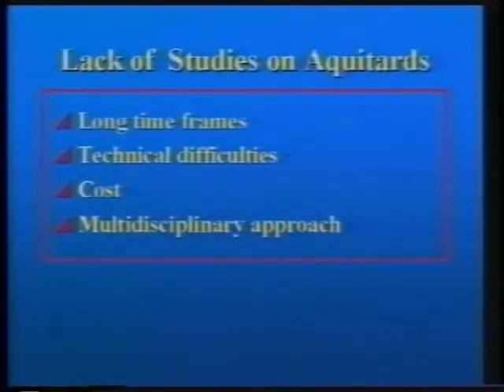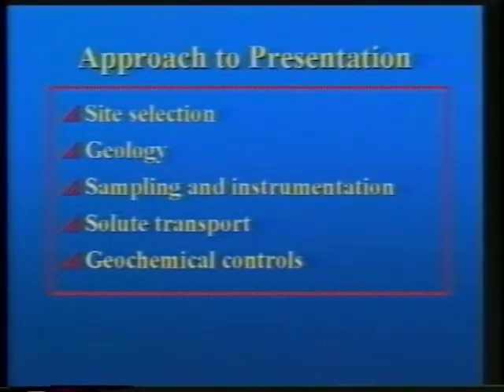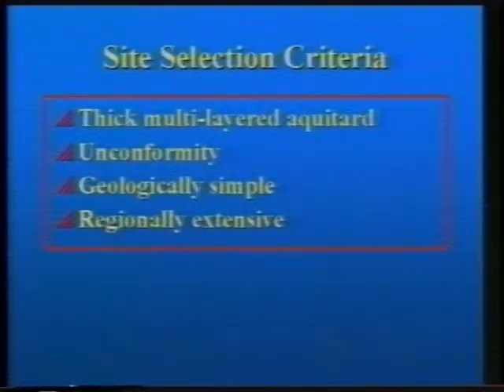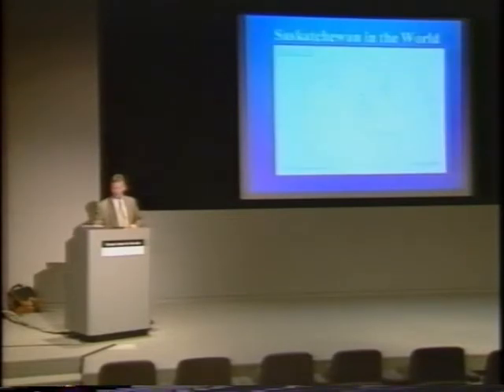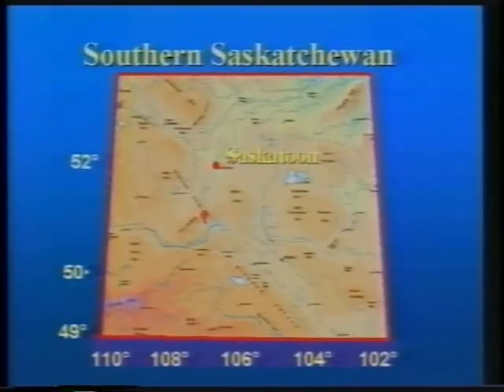2000 Henry Darcy Lecture Series - M. James Hendry (part 1)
M. James Hendry, Ph.D.
"Transport and Geochemical Controls on Solutes in Clay Aquitards"